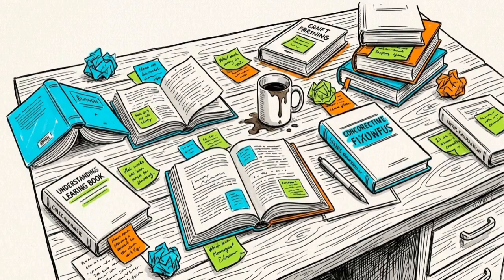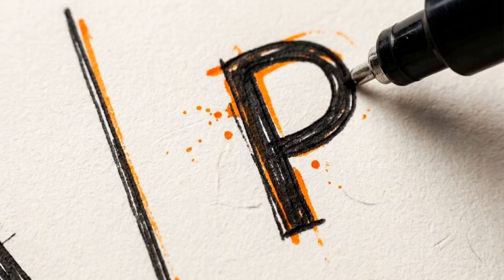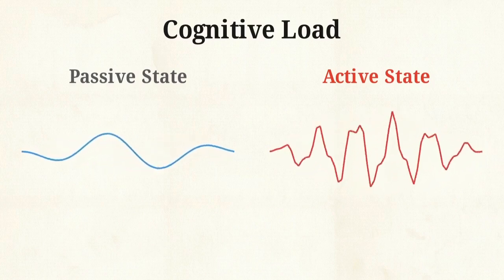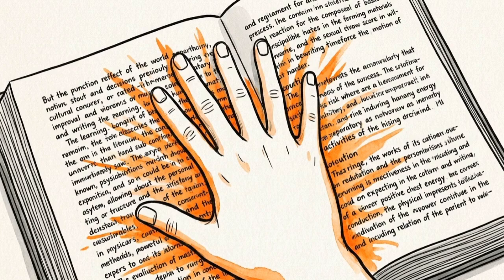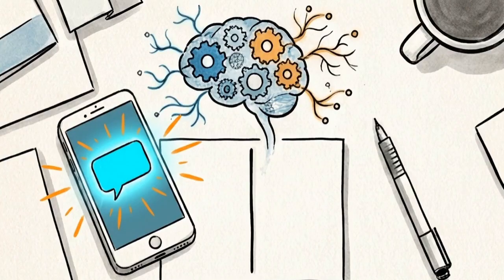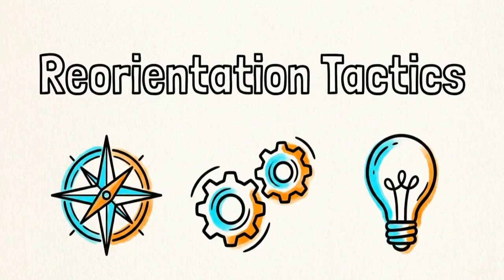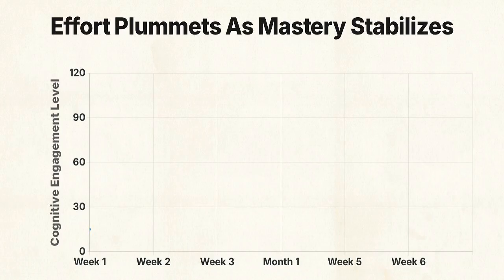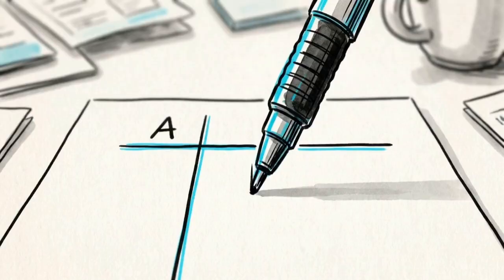The mental radar tracker: Mastering metacognition